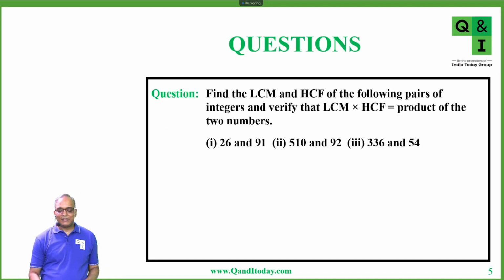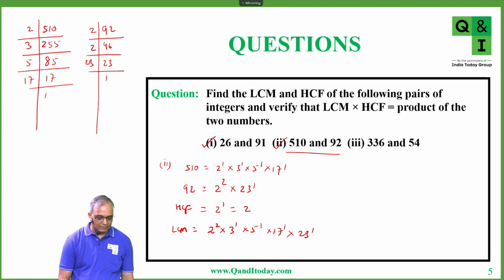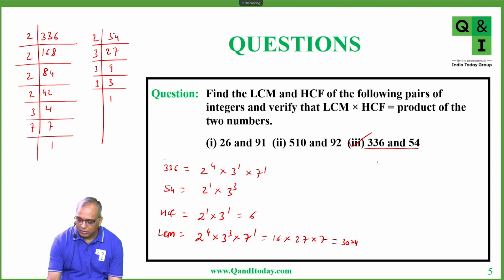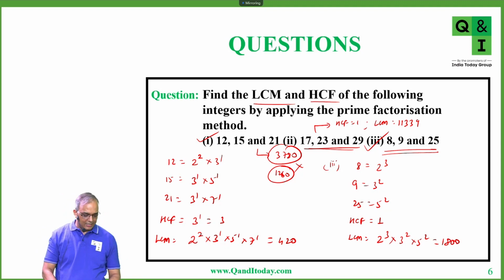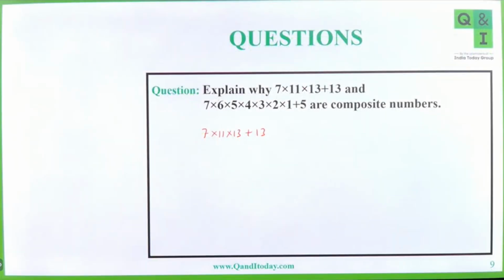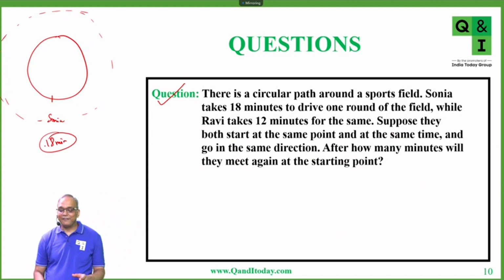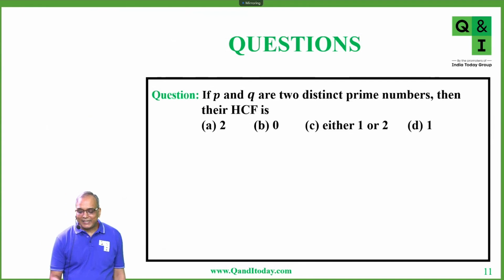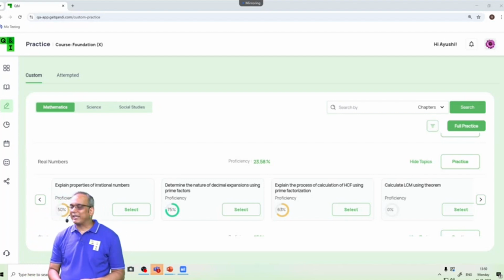Q&I Summer Course | Mathematics| Class 10 | Real Numbers | Lecture 2